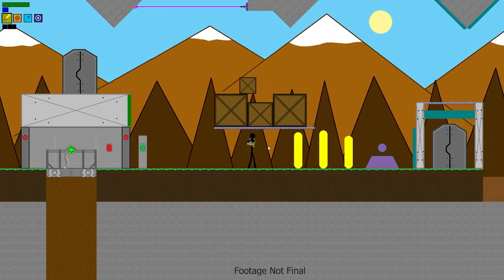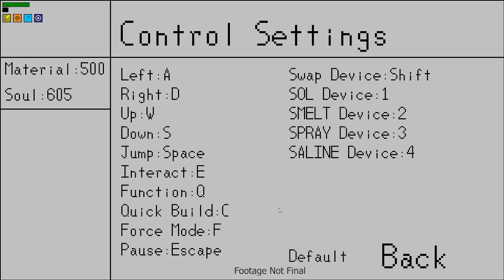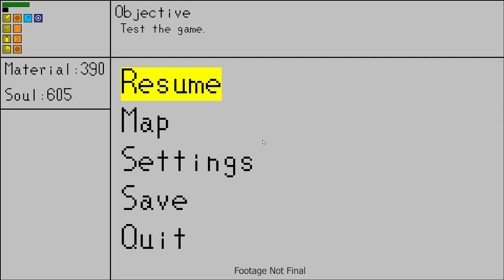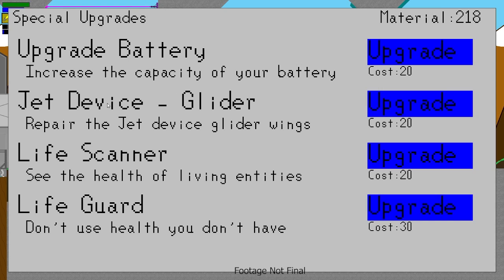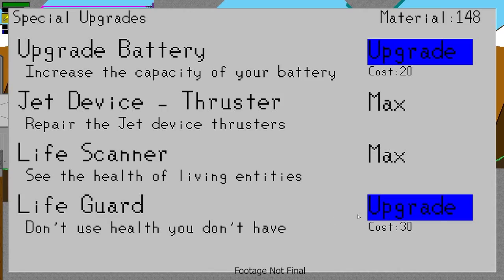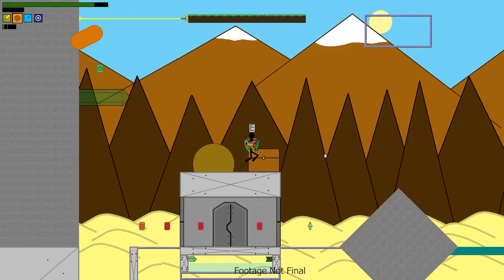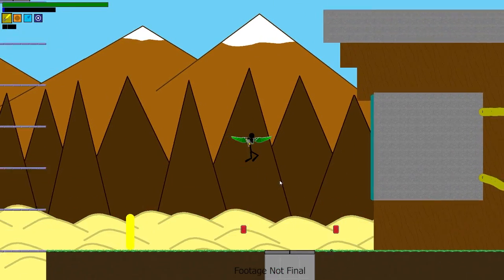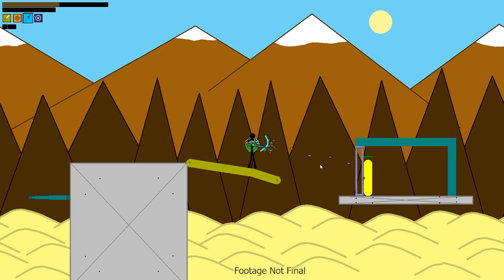The SOL Device 2 Developer Update: Special Upgrades and Mechanics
This update is a lot longer, and is the last update catching up with what I've already programmed, so future updates will be a bit more sparse. All footage is not final, and all music is written by me specifically for the game.